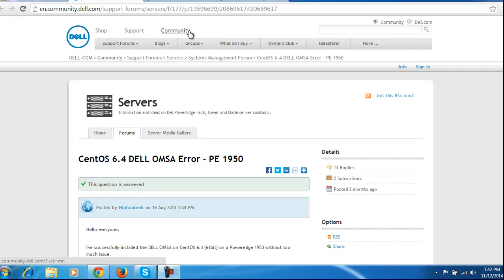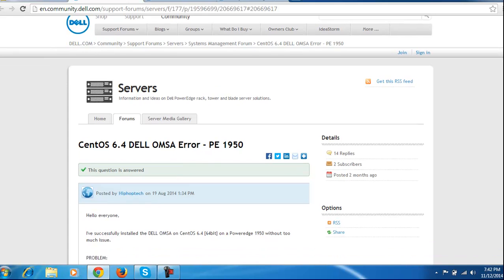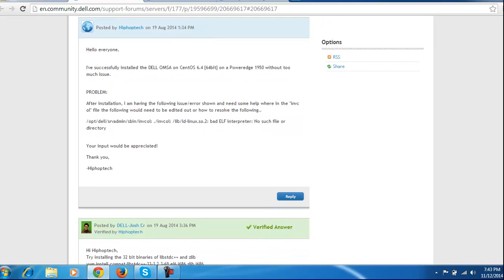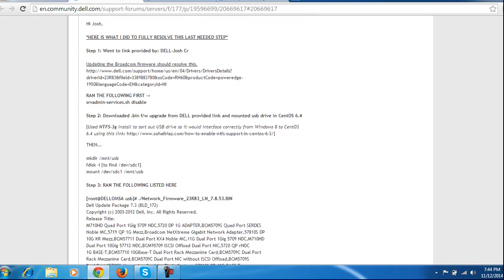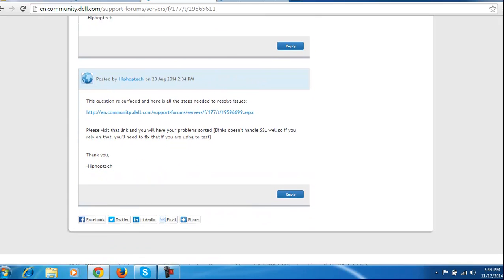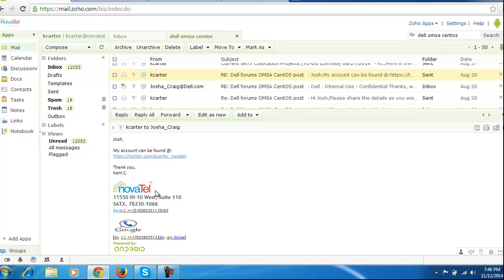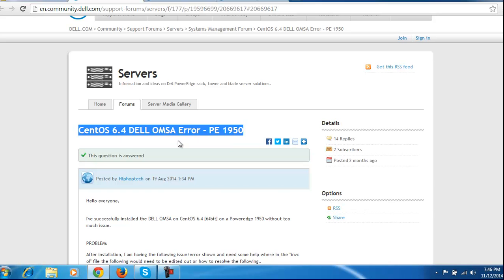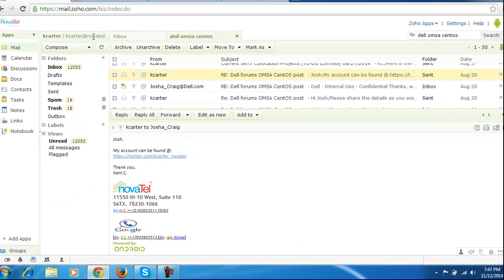DELL OMSA CentOS 6.4 DEMO 2014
This was a joint project DELL COMPUTERS assisted myself in successfully installing their proprietary monitoring software on CentOS Linux 6.4. I wanted to showcase them actually requesting permission to -tweet- this specific issue and give credit to myself for engineering the solution!

Thanks DELL!